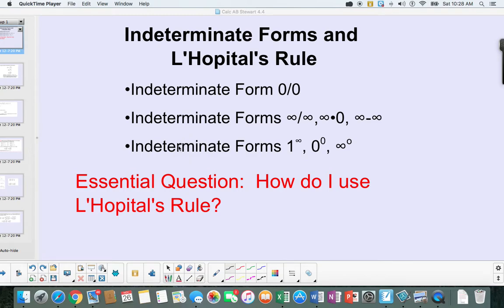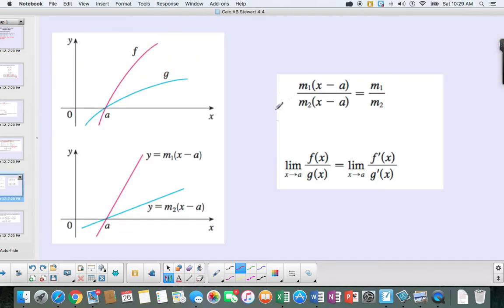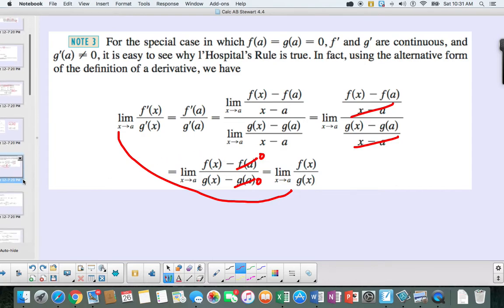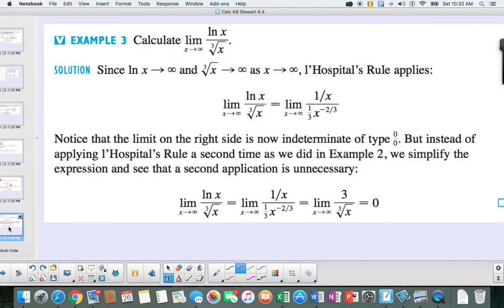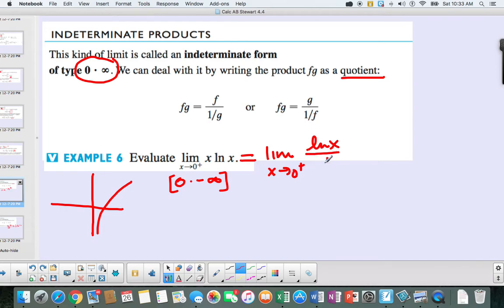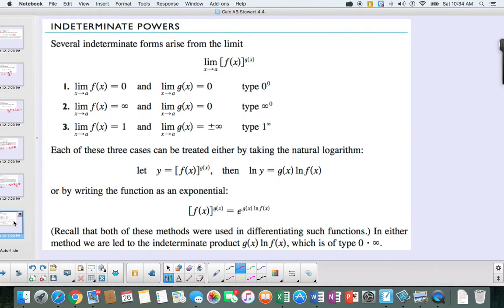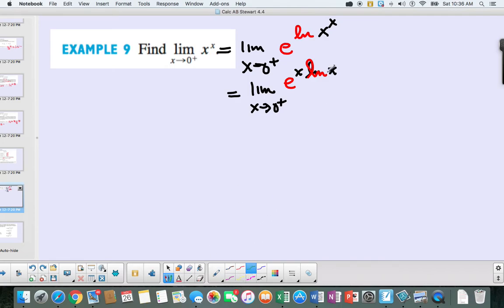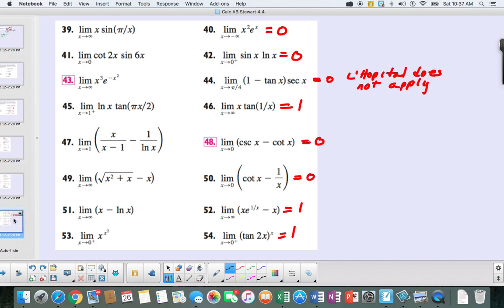4 4 Screencast Stewart